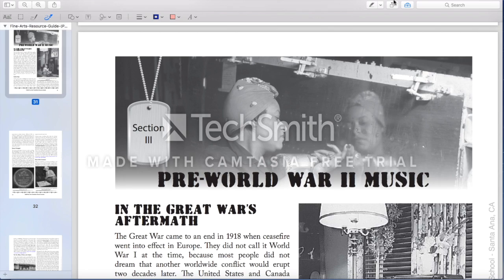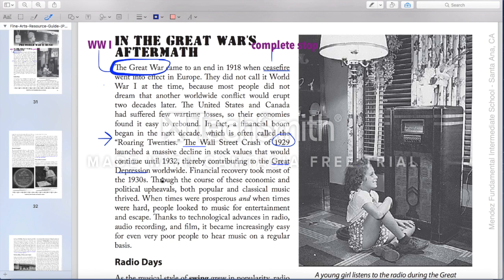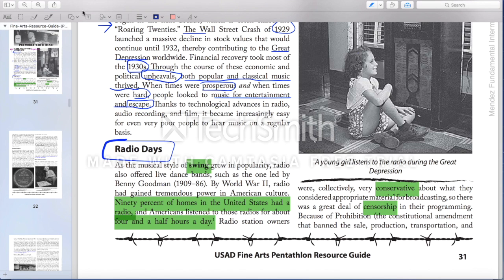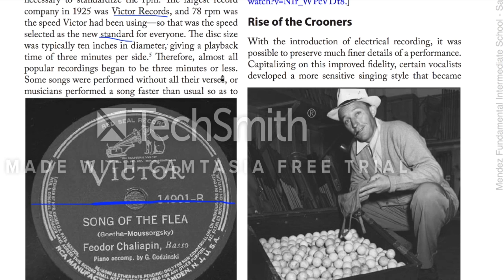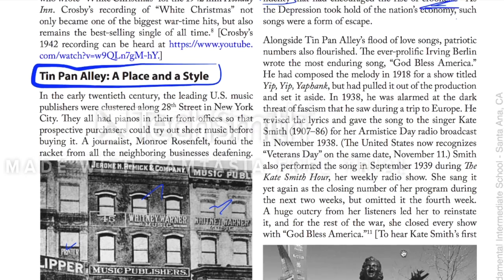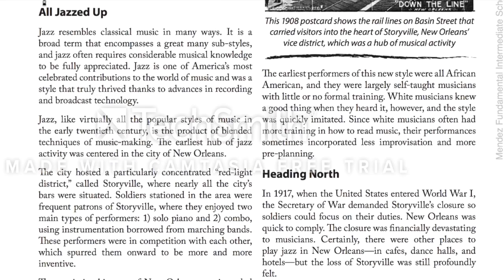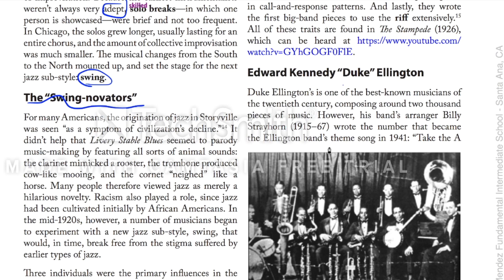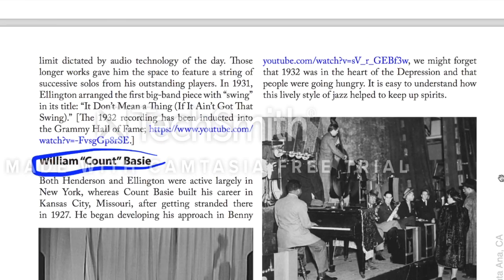Video C - Academic Pentathlon 2017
This video is about Section III - Pre-World War II Music